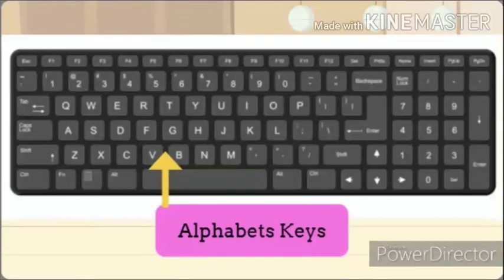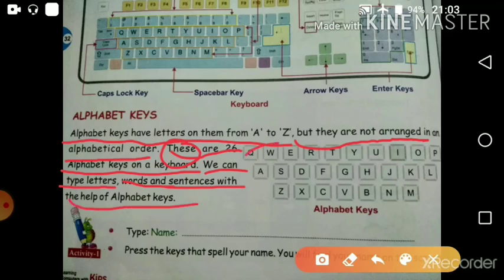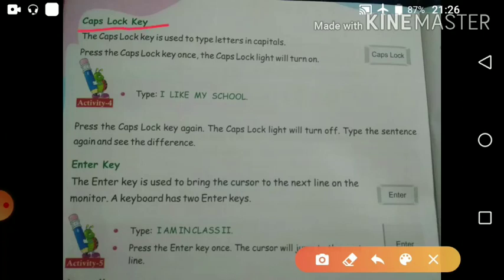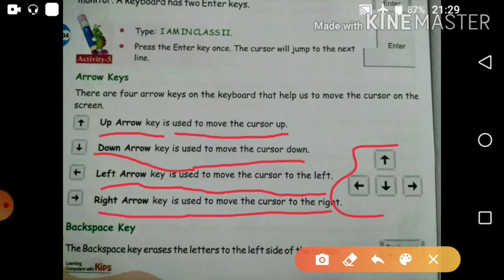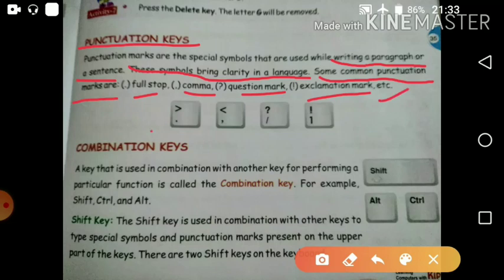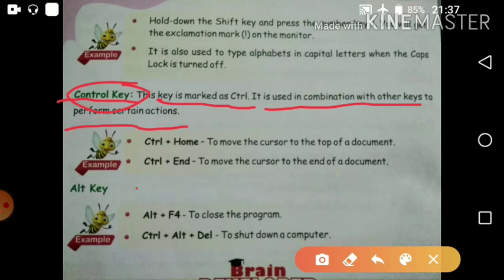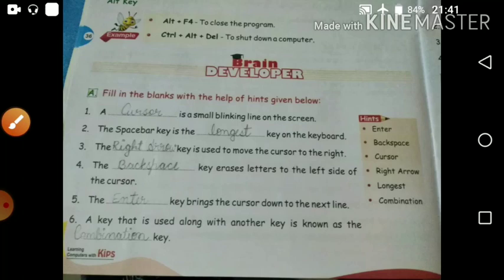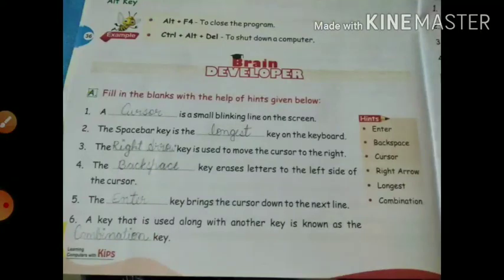Class 2 Computer Science Chapter 4- Book Work